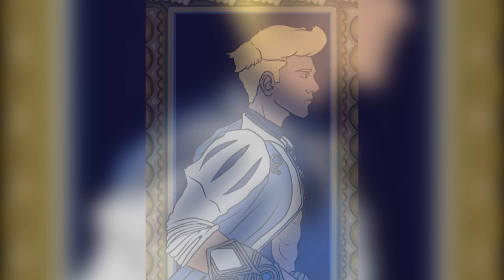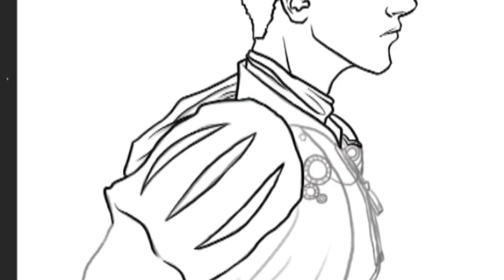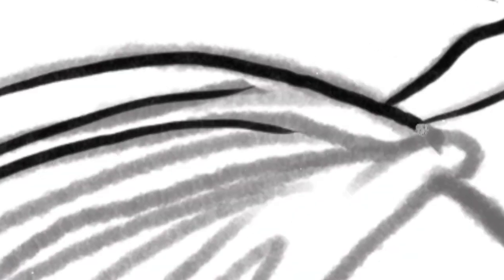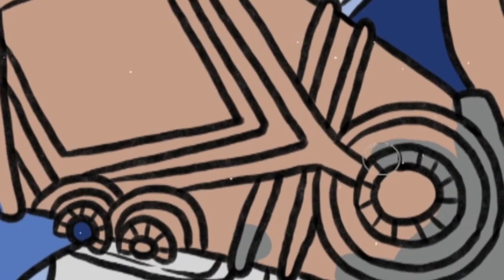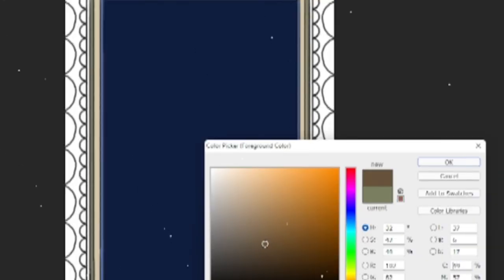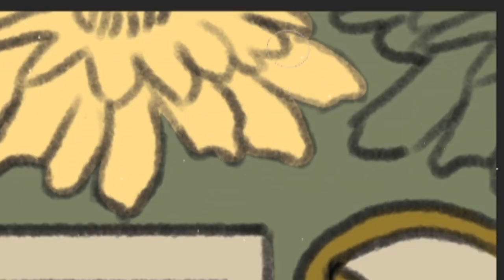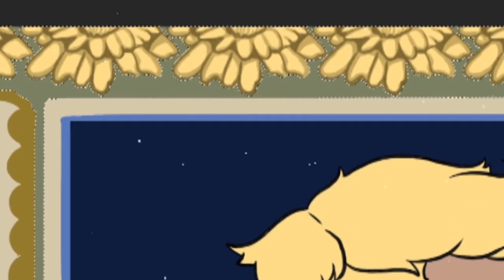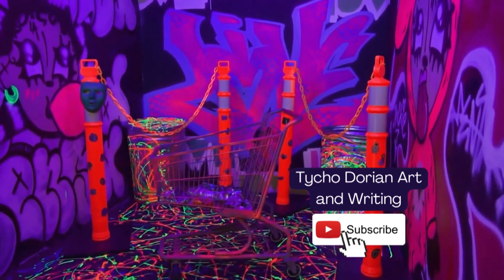Painting Terran La'Hall - Creating an Original Character Portrait Part 01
I'm thrilled to introduce you to Terran La'Hall, the original character from the book Court of Snakes: This Desert Cage. Watch as I take you through the creation process of bringing Terran La'Hall to life, from initial sketches to flat color.